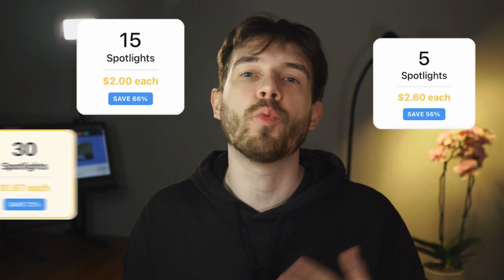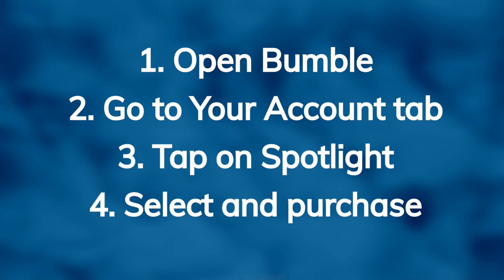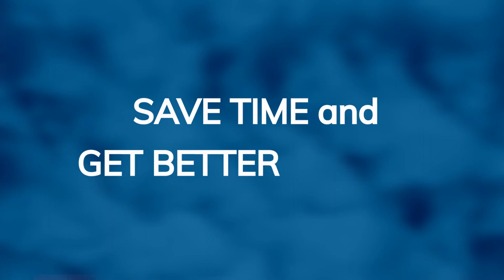Bumble Spotlight Review - How to Use It and is it Really Worth It in 2025?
Want to get your time back and have an amazing dating life or fulfilling relationship?
Want to learn online dating yourself?

If you’re new to my channel, my name is Koen. I’m the owner of Hovalo.com. We’re an online dating management company that has helped entrepreneurs, YouTubers, and executives get amazing dating lives by scheduling them 2–12 dates every month. I’ve personally swiped over 100,000 times and set up more than 1,000 dates for our clients. I’m passionate about getting awesome people into relationships, getting more “hovalo babies”, or just making sure that important people can focus on business while not wasting all their time on dating apps or going to bars till late at night.

Finding love and an amazing partner is one of the most beautiful things in life and something we’re all chasing. I hope to be able to support you in your journey in whatever shape possible.

Dating isn’t always easy, but the people who win are the ones who keep putting in the effort.

Keep Growing,

Koen

🎬 Chapters
0:00 Intro
0:08 What is Bumble Spotlight
0:37 How to use Bumble Spotlight
1:01 How much does it cost
1:50 When to use your Bumble Spotlight
2:05 Location
2:29 Making things competitive
3:14 Outro